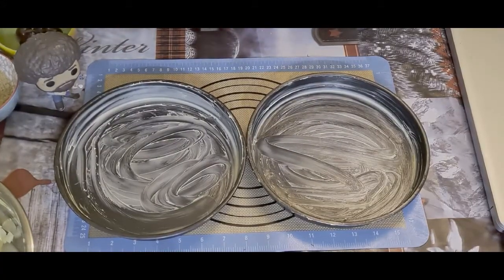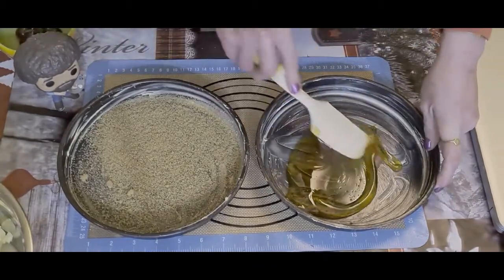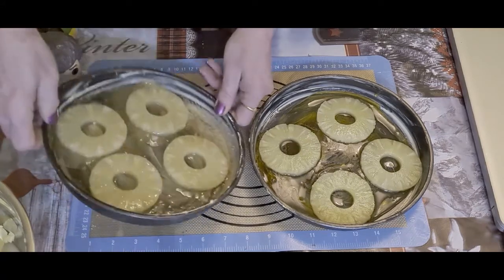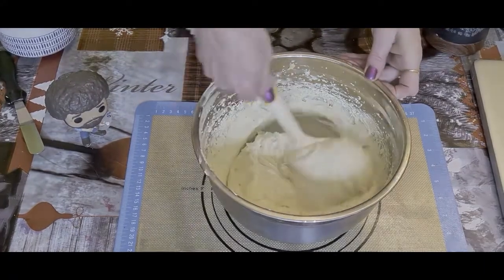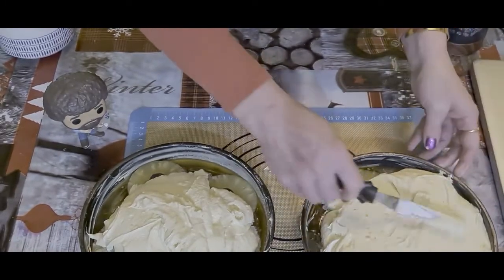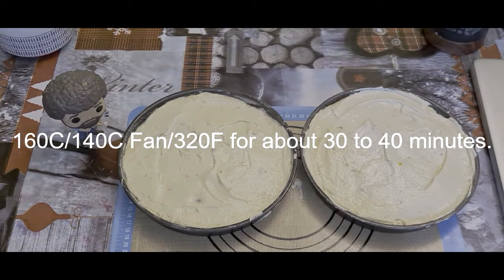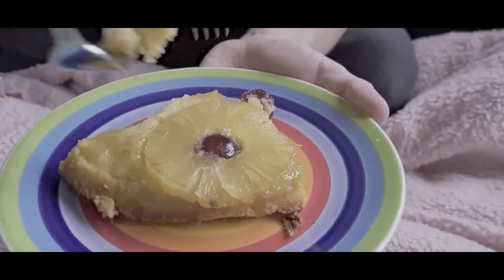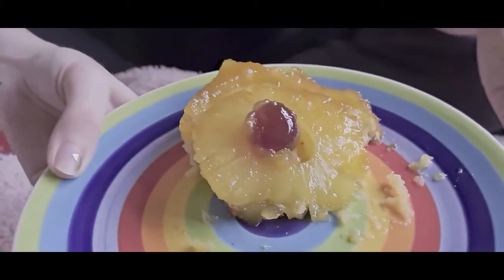The Great Pineapple Upside Down Experiment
Which is better, syrup or sugar? You decide!

Ingredients.

125g (4 oz) Self Raising Flour
125g (4 oz) Butter or Stork Margarine
125g (4 oz) Sugar
2 Eggs
Small Tin of Pineapple
Glacé Cherries
2 tbsp Milk
2 tbsp brown sugar or 4 tbsp Golden Syrup

I am too lazy to write the method, you will have to watch the video! :)

Recipe: Sami Rowley
Graphics: Andy Law

The Lazy Chef UK website 60cf0484d9fee.site123.me